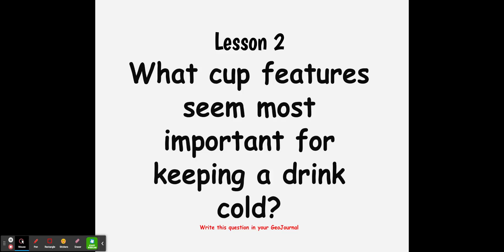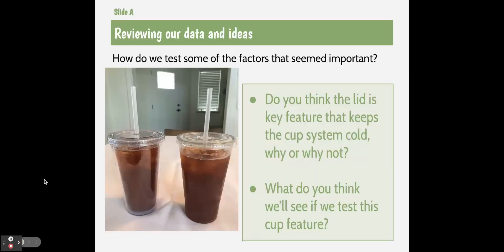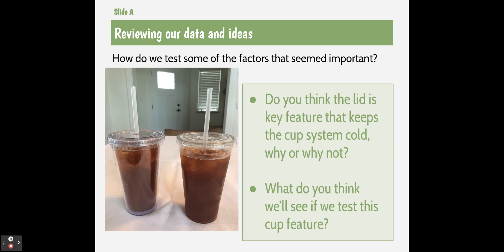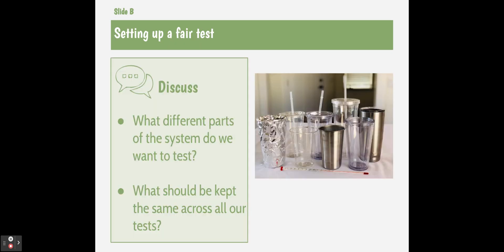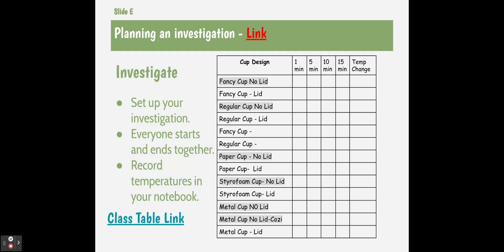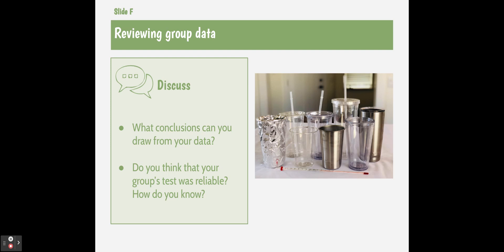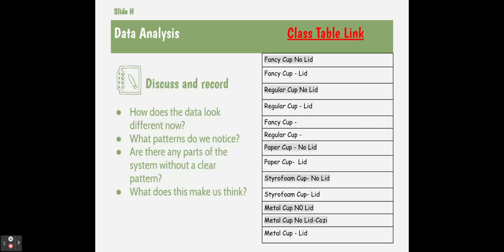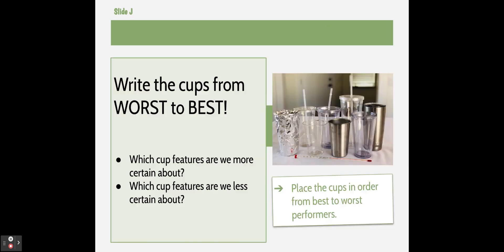Lesson 2 Thermal Energy- Watch this video if absent in class.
6.2 Open Sci Ed